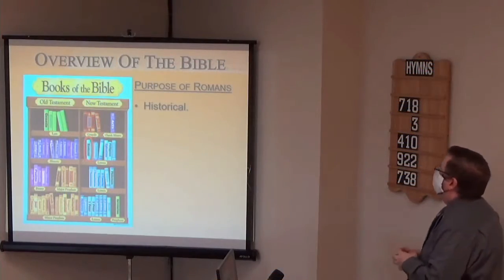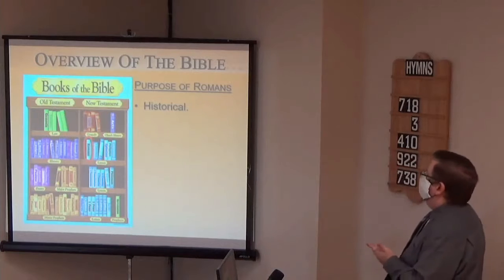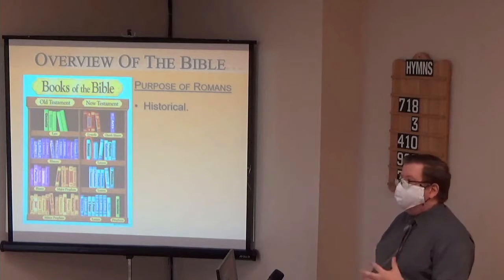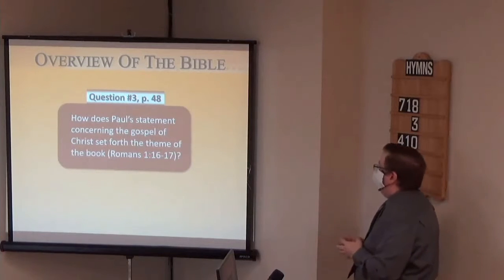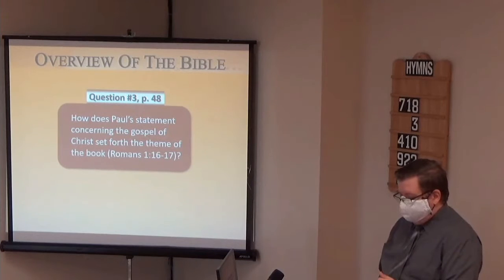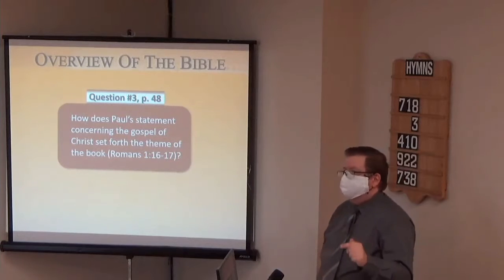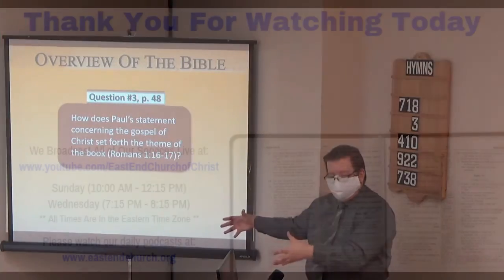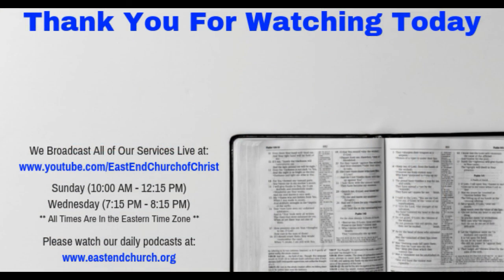05/23/2021 An Overview of the Bible: The Book of Romans [Week 2] [East End church of Christ]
In this class we're continuing our Overview of the Bible using material developed by David Dann.  This lesson is the second lesson in our Overview of the Book of Romans.  In it, we discuss the historical purpose of this book in relating God's overarching plan of salvation for mankind through Jesus Christ.  We encourage you to study along with us.

This is a recording of the live broadcast of our Sunday Bible Study.  If you're living in, or travelling through the Toronto area, we welcome you to come and visit with the East End Church of Christ in person.  Our meeting place is located at 3850 Finch Ave. E., Suite 411, Toronto, Ontario Canada.  The church assembles for Worship every Sunday at 10:00 am & 2:00 PM.  Additionally, we have Bible Studies on Sunday at 9:00 am & 1:00 pm and Wednesday at 7:15 pm.  All of our services are streamed live on this YouTube channel.  You can also find valuable religious material free for use on our